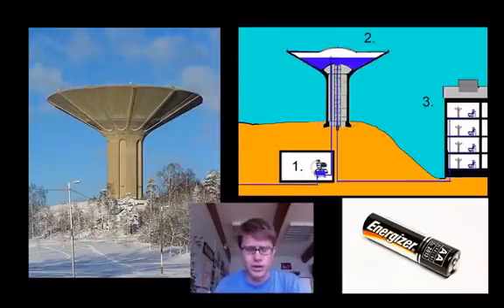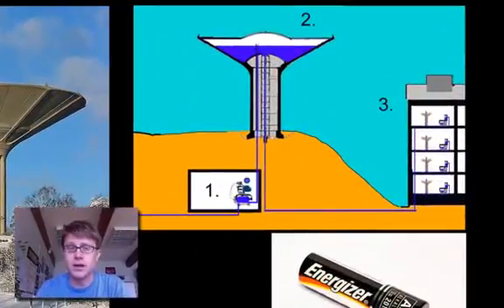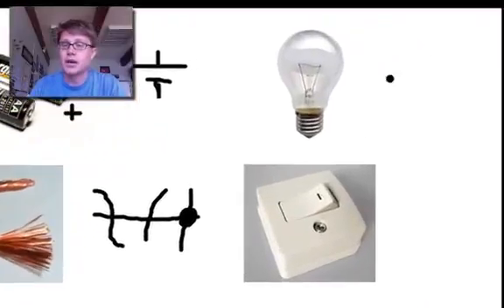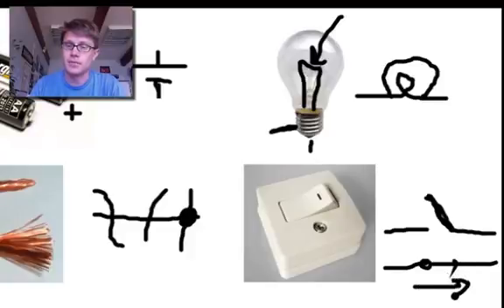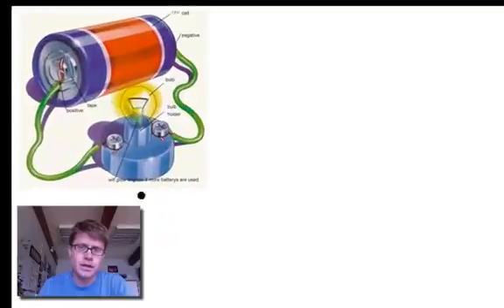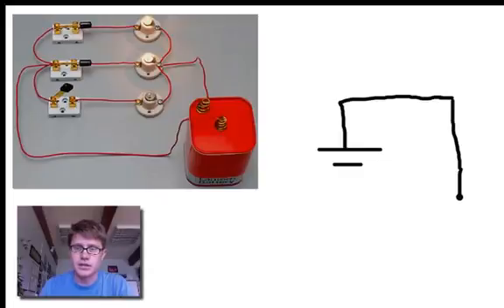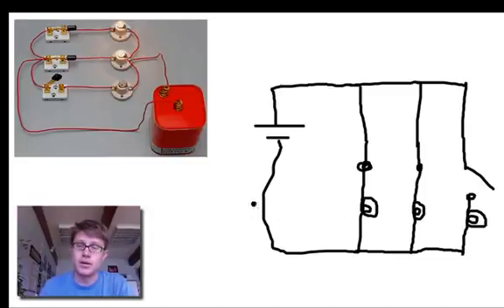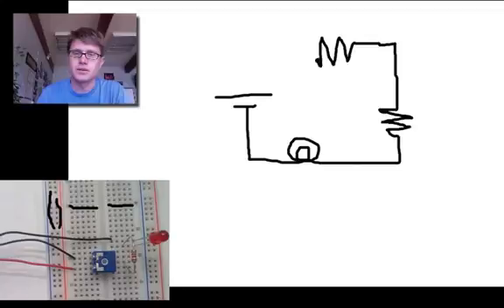Electricity and Electric Circuits